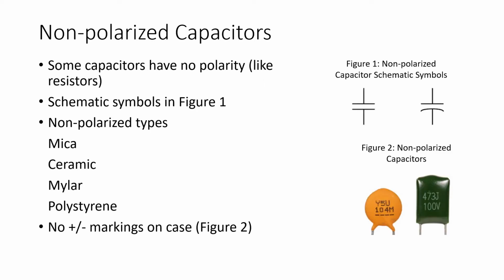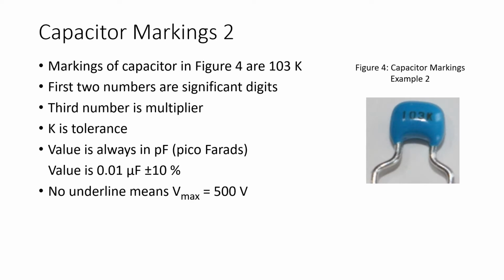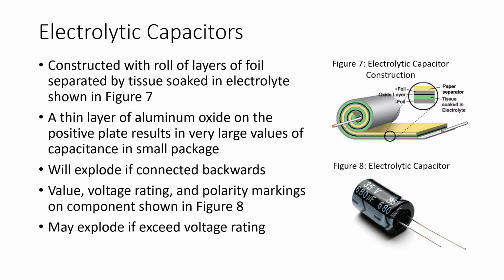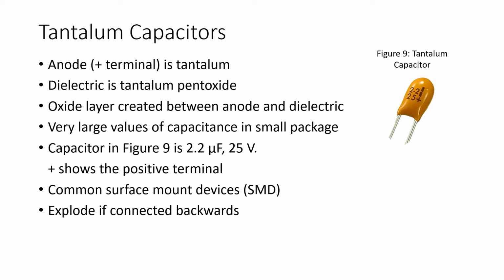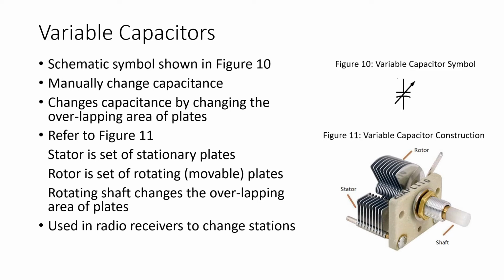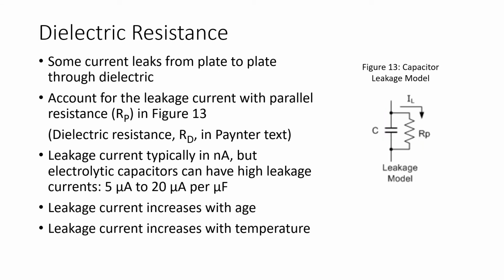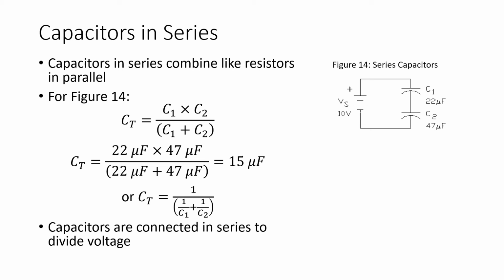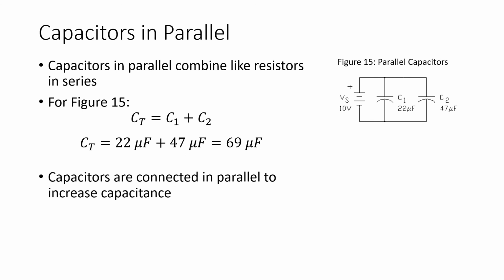ELC131 Capacitors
This video is a closer look at capacitors. Topics include non-polarized and polarized capacitors, capacitor markings and values, electrolytic and tantalum capacitors, variable capacitors, and capacitors in series and parallel.